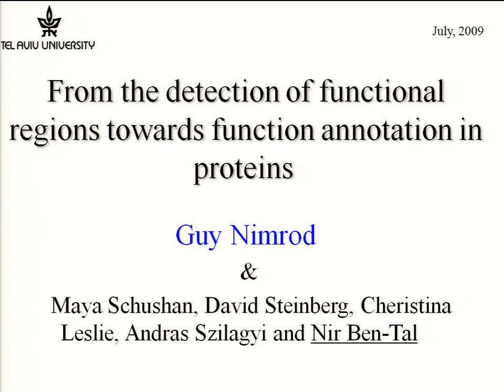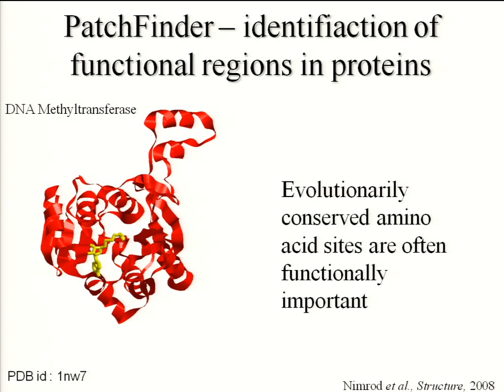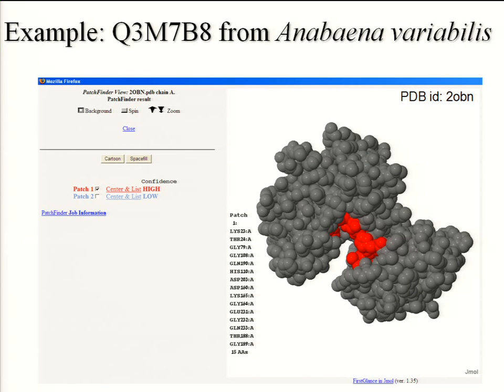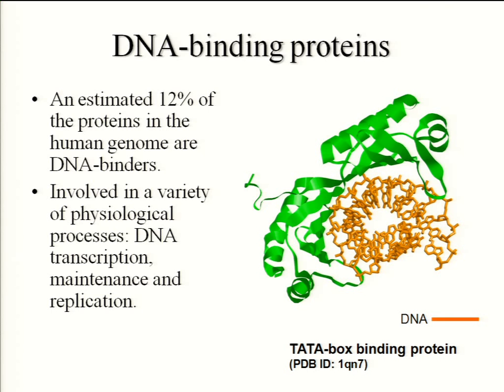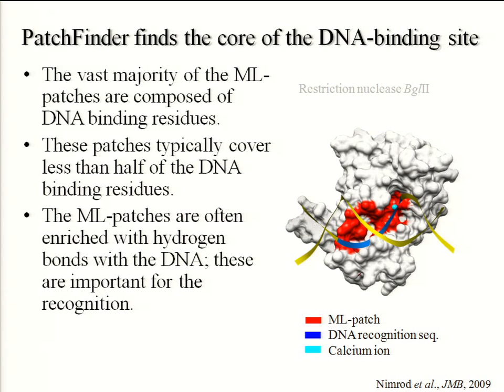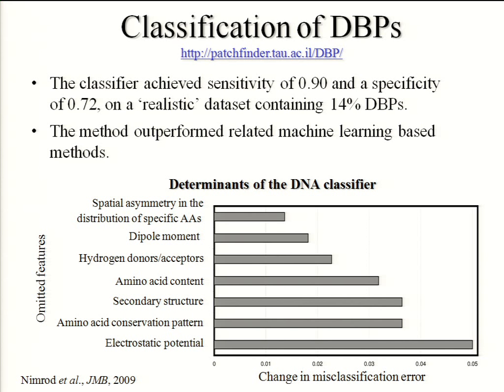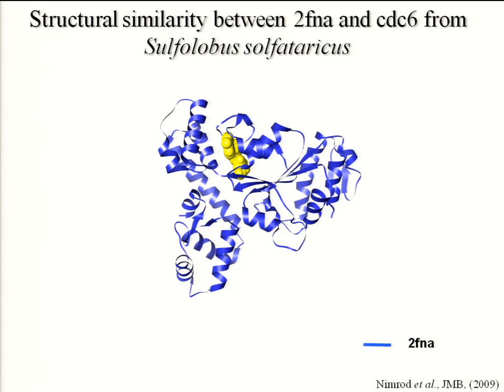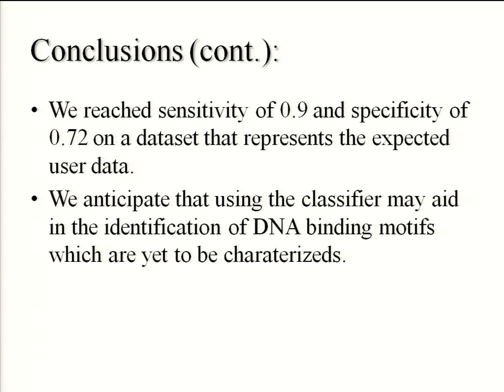From the detection of functional regions towards function...- Nir Ben-Tal - ISMB/ECCB 2009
From the detection of functional regions towards function annotation in proteins - Nir Ben-Tal - ISMB/ECCB 2009